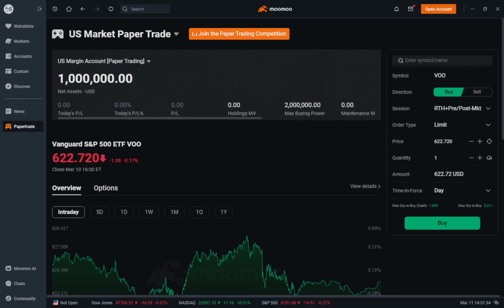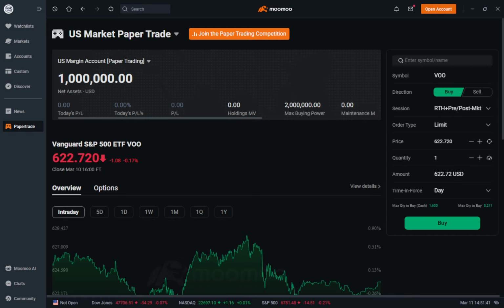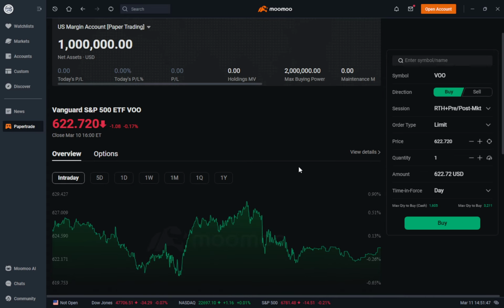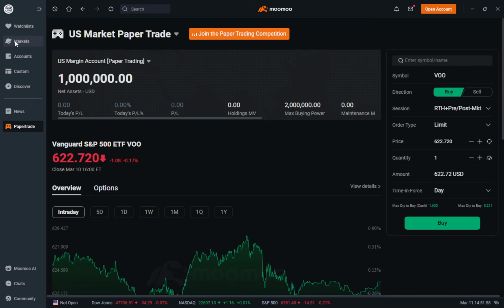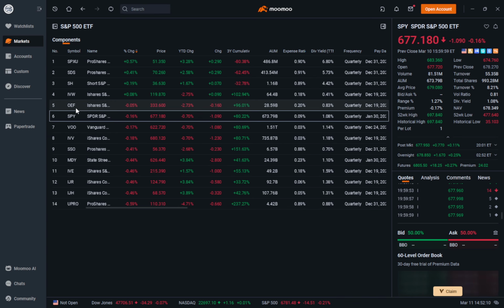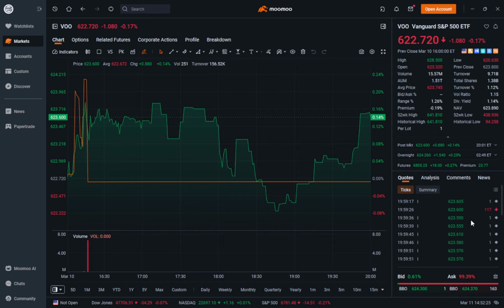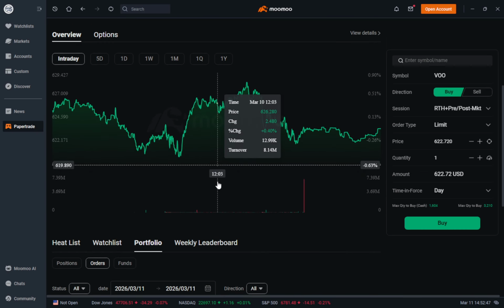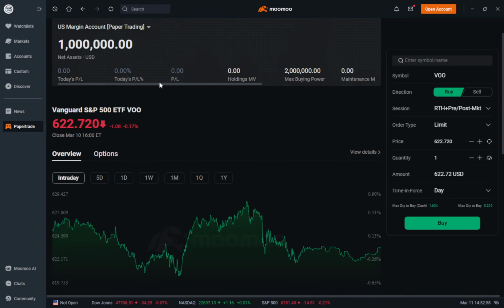How to Buy S&P 500 Using Moomoo [2026 Full Guide]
How to Buy S&P 500 Using Moomoo

In this video, we show you exactly how to buy S&P 500 using Moomoo to gain exposure to the largest companies in the US equity market. We focus on the process of identifying various investment vehicles, such as ETFs and index-linked products, that track this major benchmark within the platform.

Mastering the acquisition of index-based assets is essential for building a diversified investment portfolio and maintaining long-term project quality in your financial planning. By utilizing the comprehensive search tools and navigating the order execution parameters, we ensure that your account is correctly positioned to capture the performance of the broader market through professional-grade brokerage tools.

Technical Specs:
Software: Moomoo; Feature: Order Execution & Market Search.